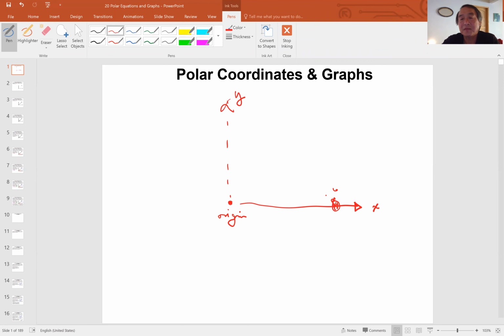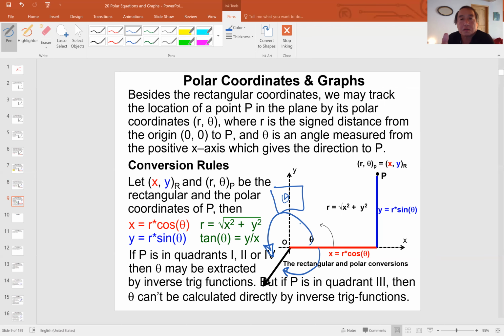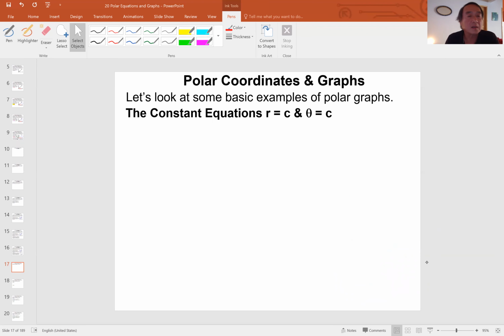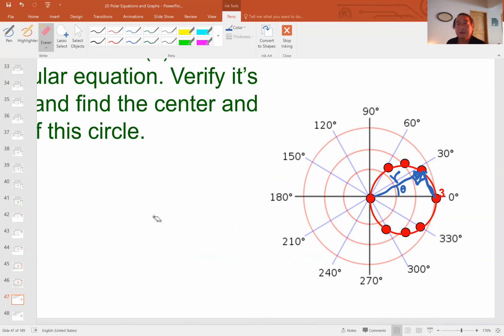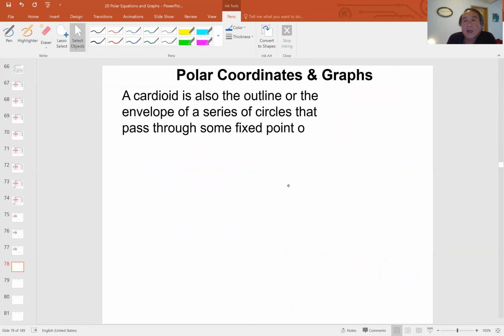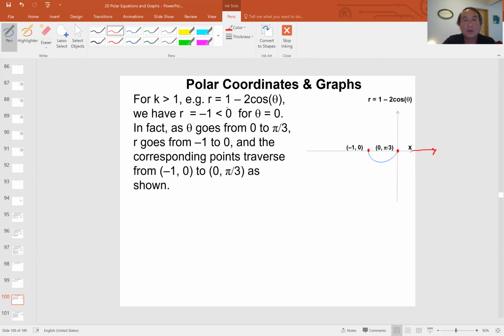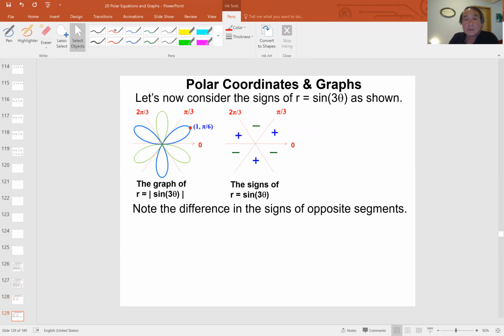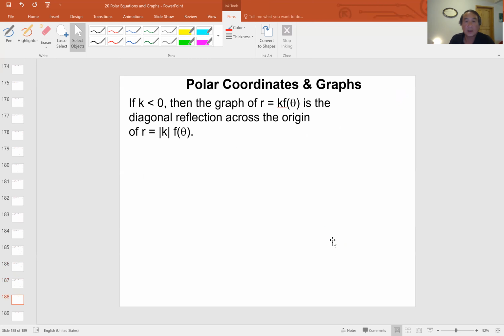34 Polar Coordinates and Graphs